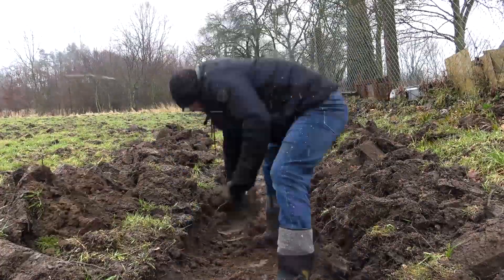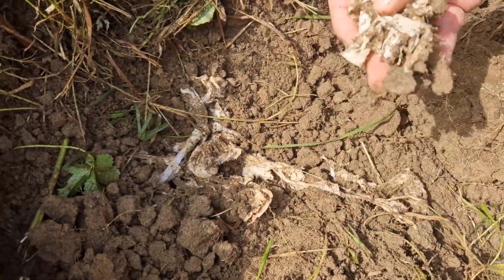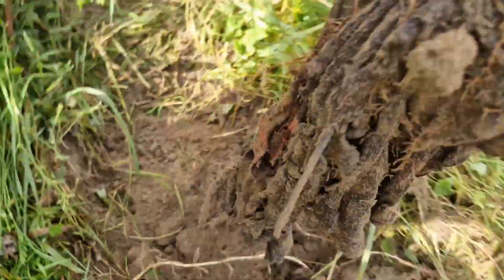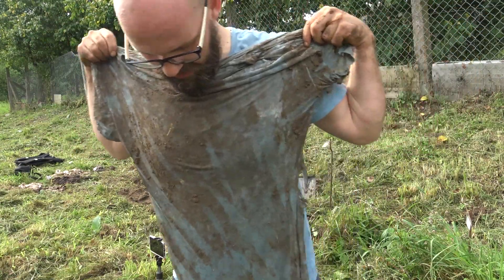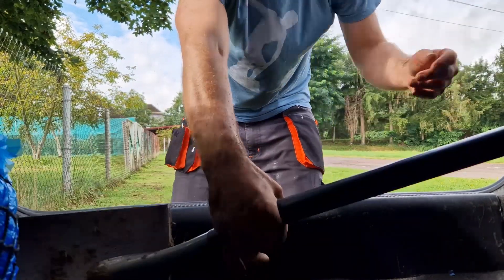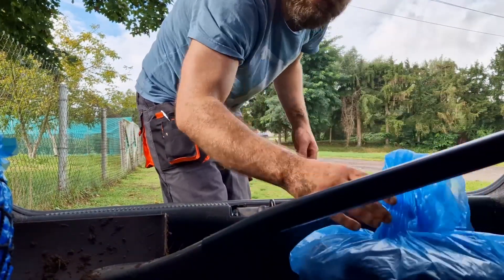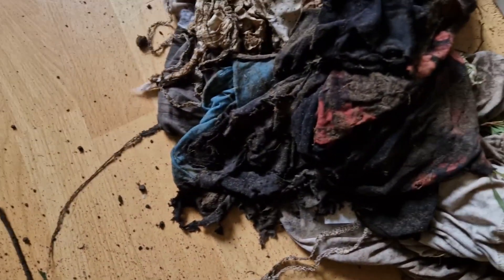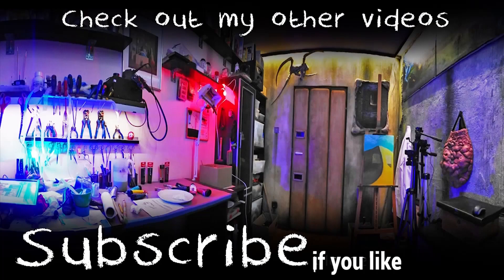Half a Year Underground: Fashion vs. Decay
The clothes were buried in the ground  for 6 months to show how fast the life underground eats them up. This is the second part of a three part series. The final part will be made in another 6 months.